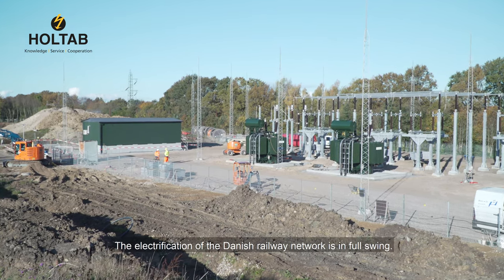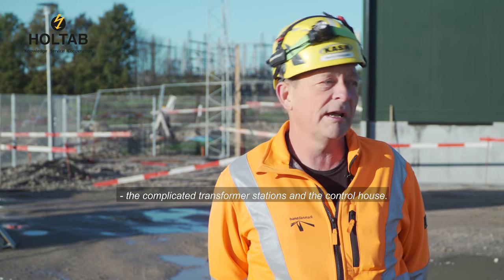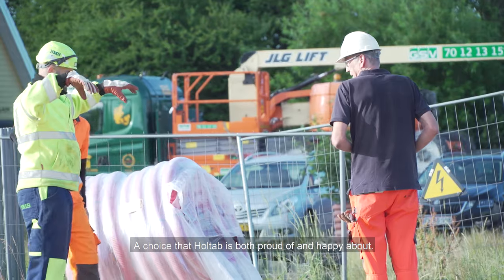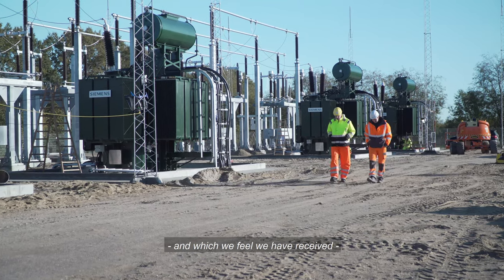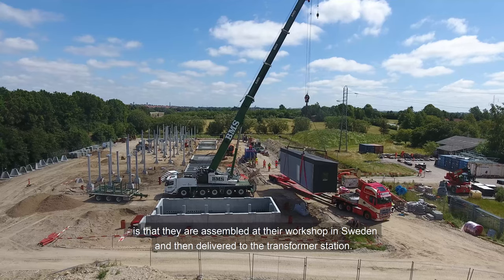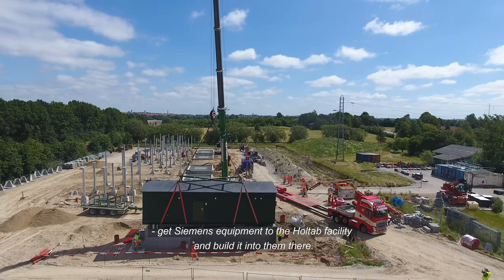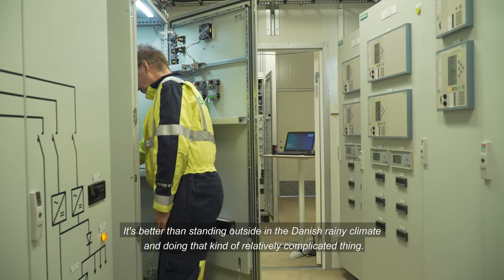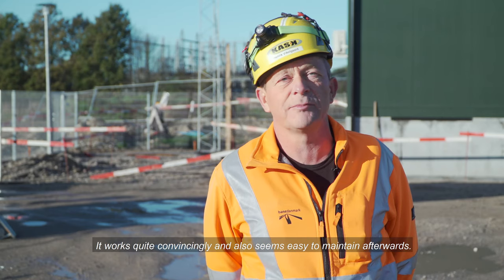Holtab deliver technical buildings to the Danish railway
The electrification of the Danish railway network is in full swing. In total, the task consists of electrification of nine railway lines or the equivalent of 1.362 kilometers of railway.

– It is a ”design and build” project, where you have to make all the overhead lines on the tracks, the complicated transformer stations and the control house. We just described the project in rather general terms, and then it was up to the contractor – in this case Siemens – to choose this solution, Henrik Vikkelgaard, Banedanmark, says.

Siemens chose Holtab to supply all of the technical buildings, that function as switchers between the electricity supply and the trains. A choice that Holtab is both proud of and happy about.

– At Holtab, we are proud to deliver to the electrification project in Denmark, and we have learned a lot in our factory about how to make these technical buildings, which we can also use elsewhere, Ebbe Klarskov, Country Manager at Holtab.

– Something that has been of great importance to us at Holtab, and which we feel we have received, is an openness from Siemens. A willingness to say: ”We have a project. We need it resolved in the best way. Can you help us with that?”. And then we came up with some ideas.

One of the things that makes Holtab´s technical buildings unique is that they are assembled at their workshop in Sweden and then delivered to the transformer station.

– The process is that we bild the buildings, get Siemens equipment to the Holtab facility and build it into them there. We deliver two individual buildings that are put together and completed here on site. It has the advantage that all the wiring, there are a lot of wires inside such a building, can be put together under controlled conditions in a nice and dry workshop. It is better than standing outside in the Danish rainy climate and doing that kind of relatively complicated thing, Ebbe Klarskov says.

– The feedback we have received from Siemens and Banedanmark, is that the buildings, that have been installed and tested, are running impeccably and they are very happy with them. It has been a really good collaboration to make these buildings succeed, he continues.